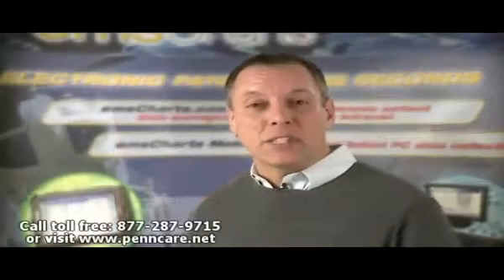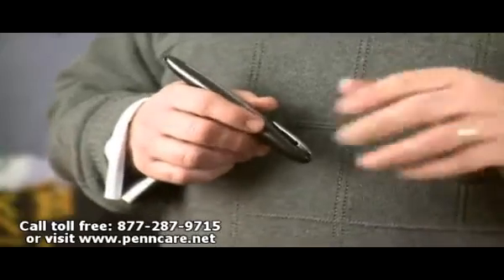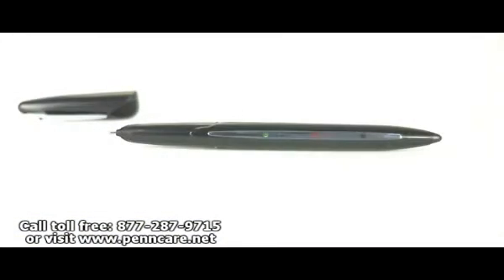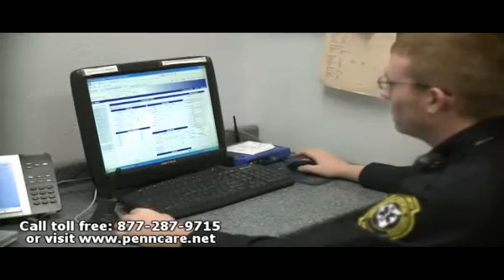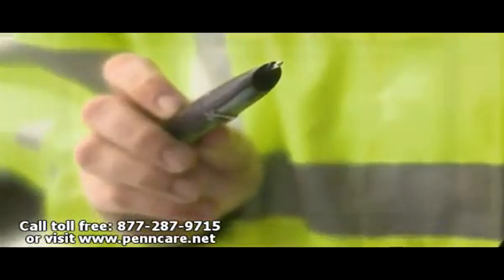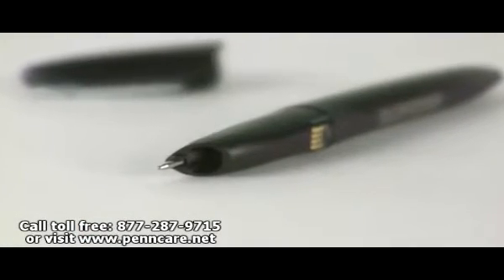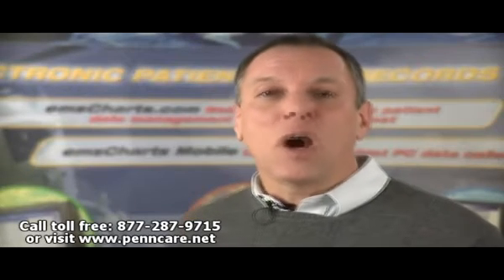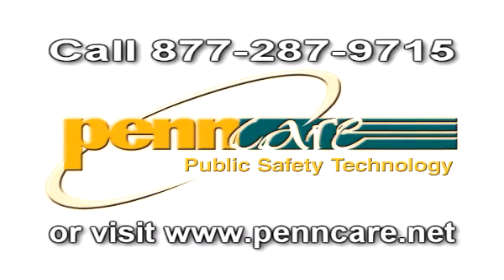emsCharts SyncPen by Penn Care for EMS Software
The emsCharts SyncPen is an intelligent pen that emergency medical professionals use to capture their patient data into a digital format through their EMS software. This digital pen contains an integrated digital camera, an advanced image microprocessor, and a mobile communications device for wireless connection. It is a high-tech meets low-tech solution that combines the ease and convenience of paper with the benefit of uploading documented data to emsCharts (a piece of EPCR - electronic patient data reporting - software) .